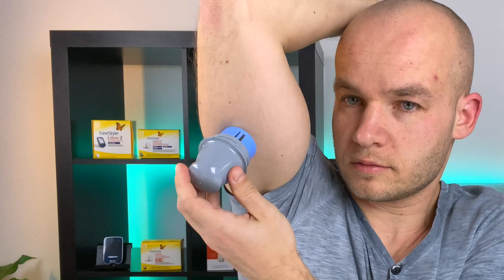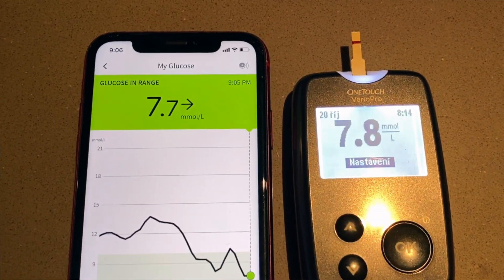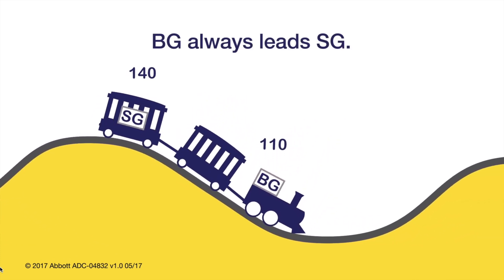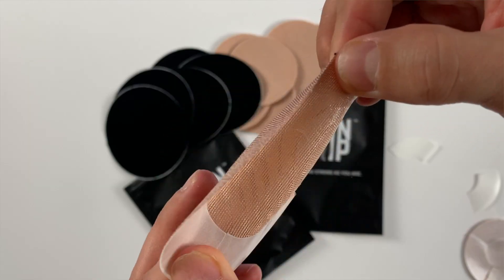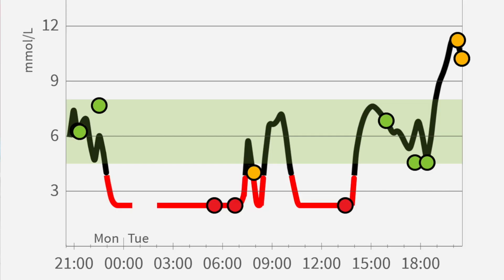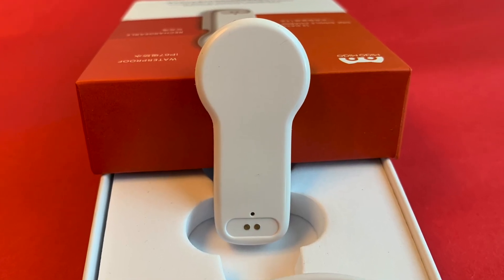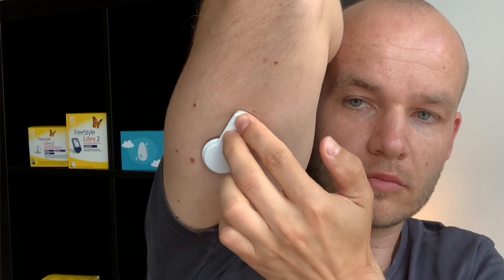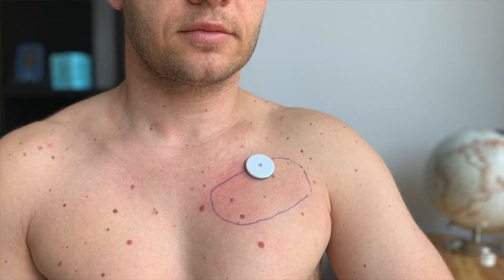FreeStyle Libre: 10 Things You Haven't Been Told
10 important things I wish I knew when I started using FreeStyle Libre. I share what I’ve learned while using the FreeStyle Libre continuous glucose monitoring system for over 4 years.

Discount links to products shown in the video:
10% on SKIN GRIP patches and SKIN TAC wipes (code: TYPEONETALKS)